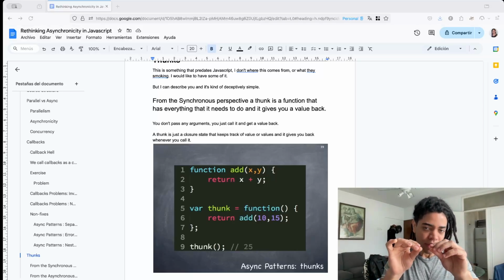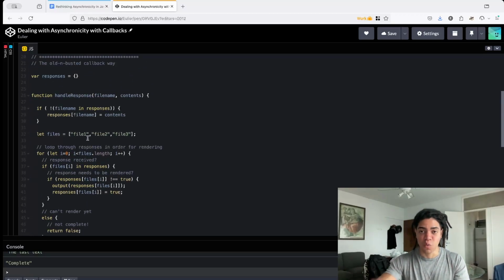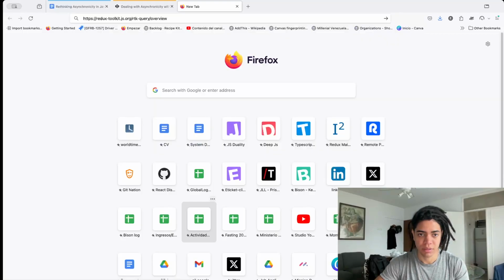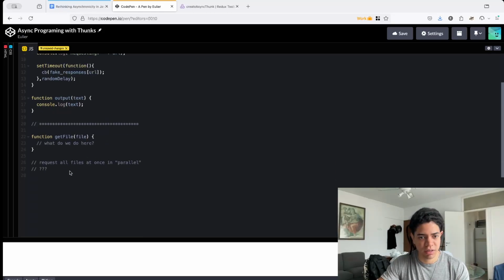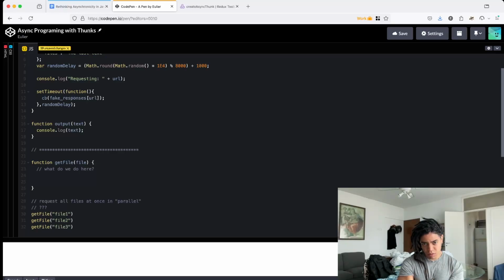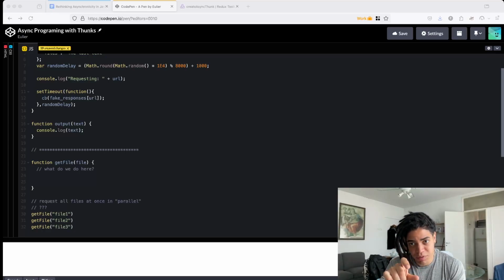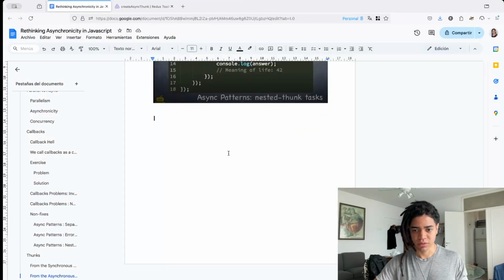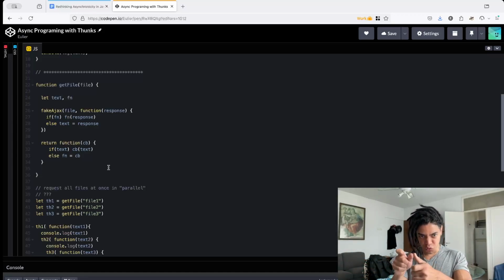Advanced Redux : What problem async thunk solved?. Async Coordination. an Exercise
An example of how to implement Thunk from the scratch .